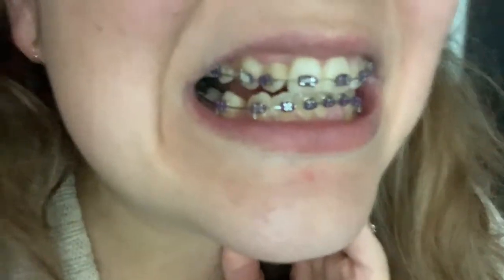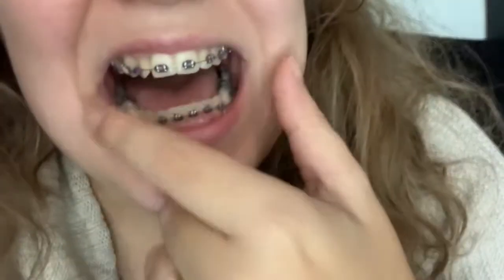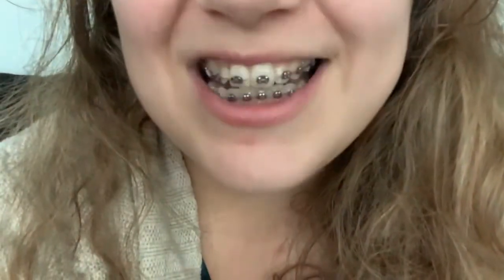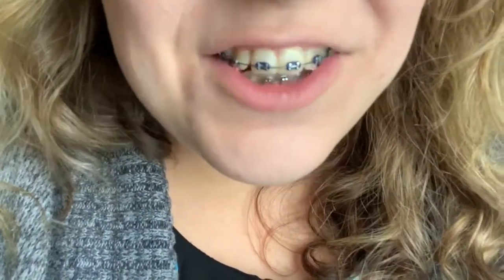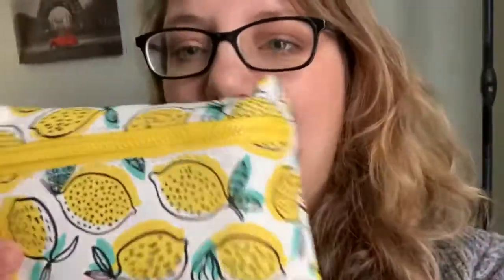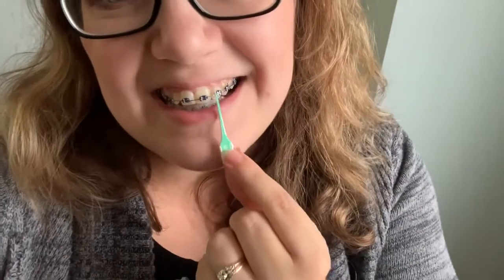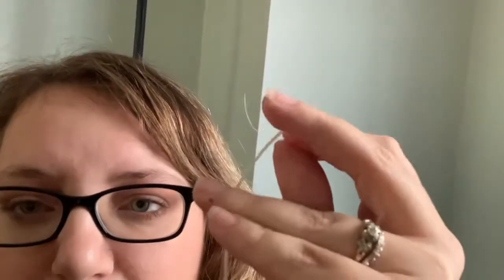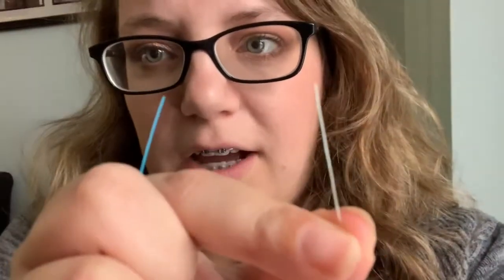TWO TIGHTENINGS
This is the 8th video in my Braces Journey. This was a special video in that I included an update on my last two braces tightenings! Also a quick look inside my braces travel bag!